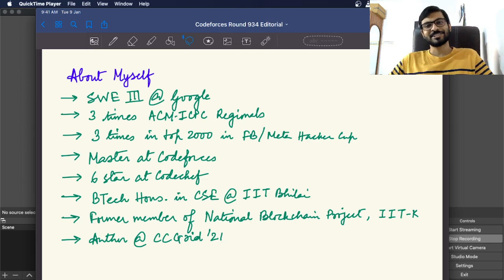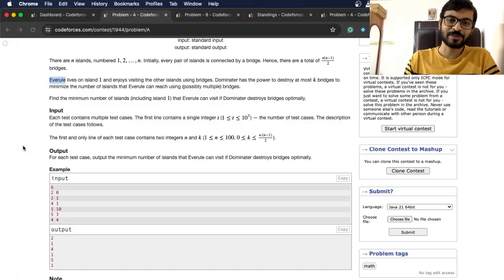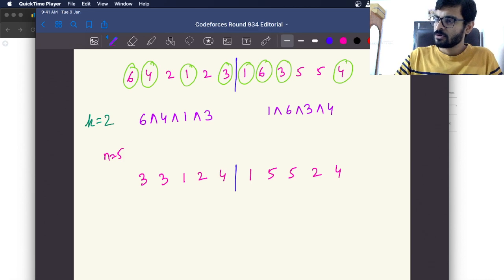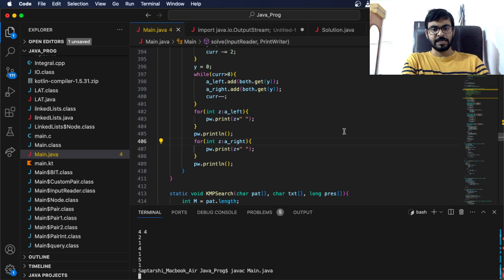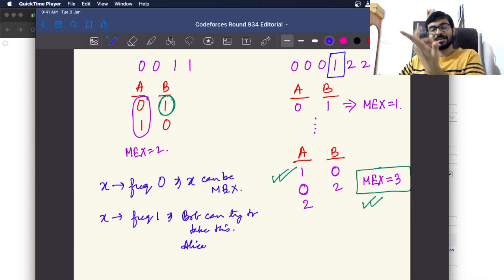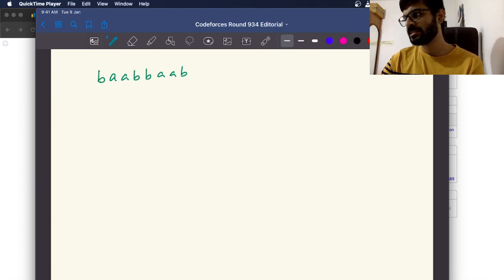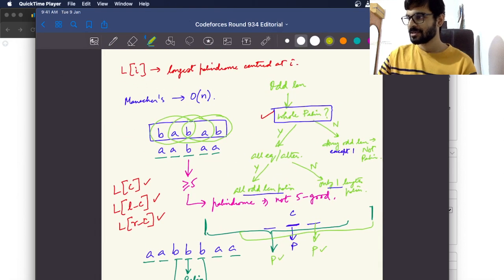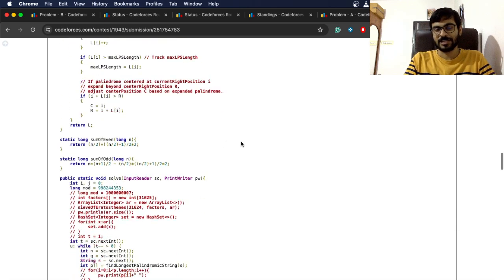Codeforces Round 934 Problems A to D Editorial | Live coding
00:00:00 Introduction
00:00:33 How my contest went
00:02:50 Problem A
00:04:20 Intuition Building
00:12:26 Live coding in Java
00:13:45 Problem B
00:17:29 Intuition Building
00:27:01 Live coding and debugging
00:42:10 Problem C
00:45:03 Intuition Building of Game Theory
00:53:17 My coding implementation
00:55:29 Problem D
00:58:50 Intuition Building
01:17:10 My coding implementation
01:25:22 Closure